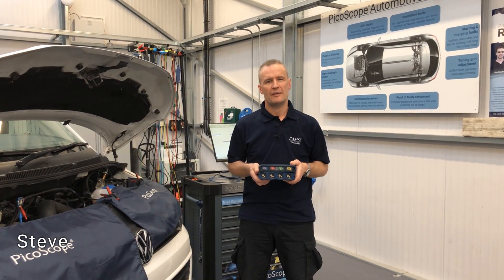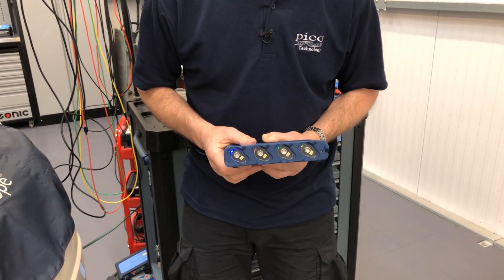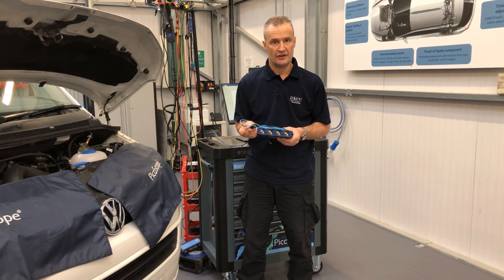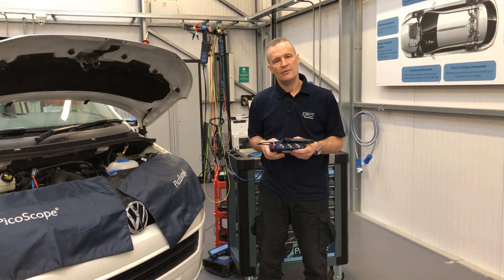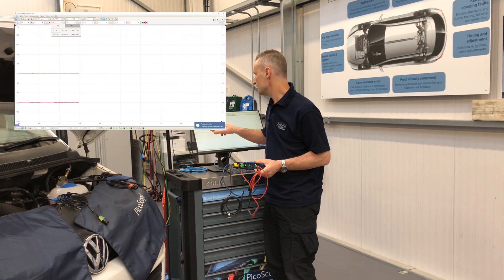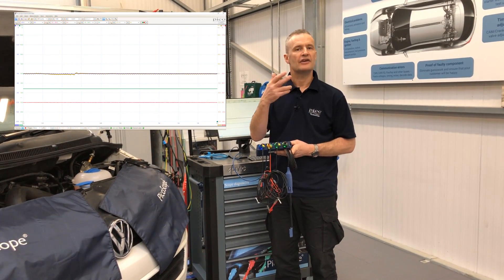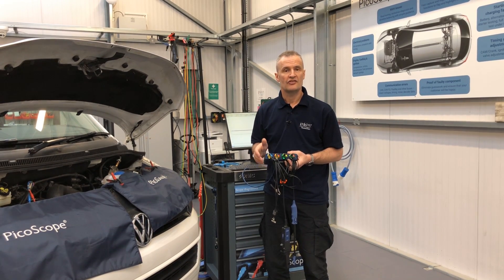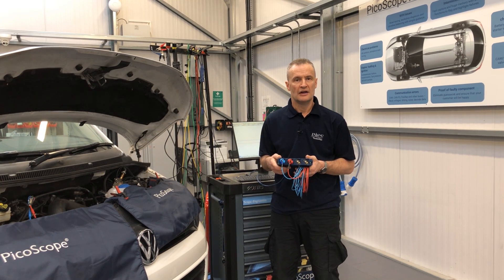PicoScope 4425A with Steve Smith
In this video, our Automotive Application Specialist Steve Smith gives an overview of our new diagnostic scope, the PicoScope 4425A. Steve compares the 4425A to the model it is replacing and covers new features such as the BNC+ connections, Channel Status LEDs, and the new range of BNC+ accessories.